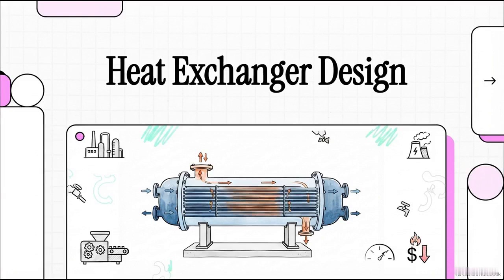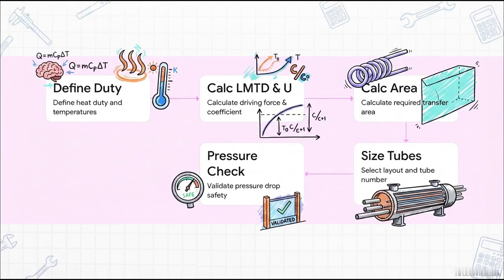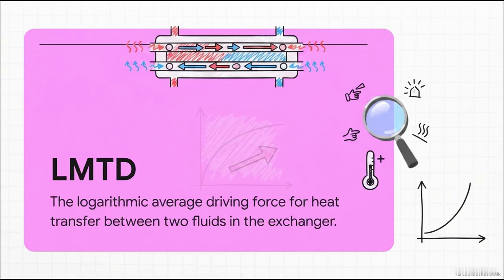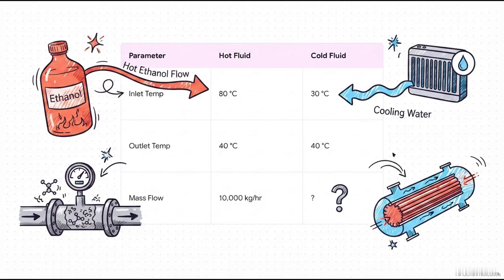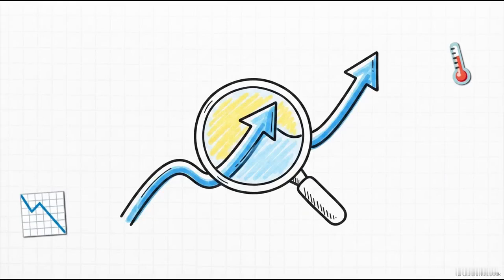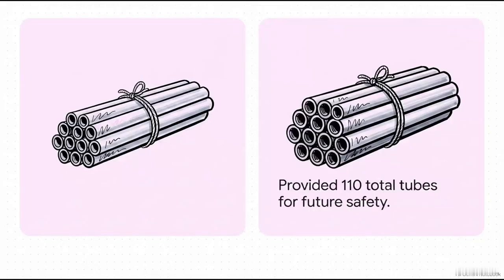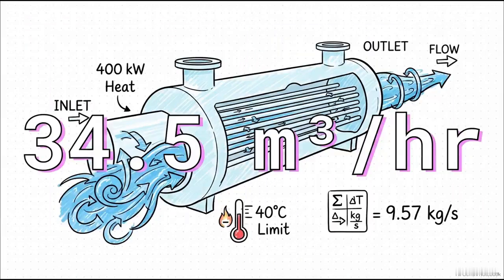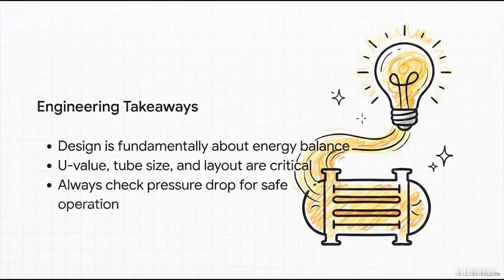HEAT EXCHANGER DESIGN